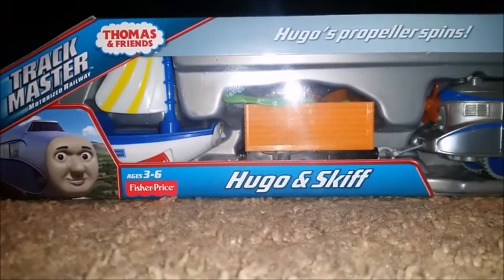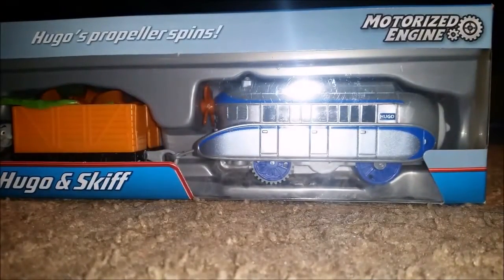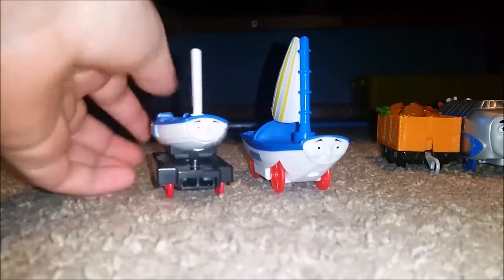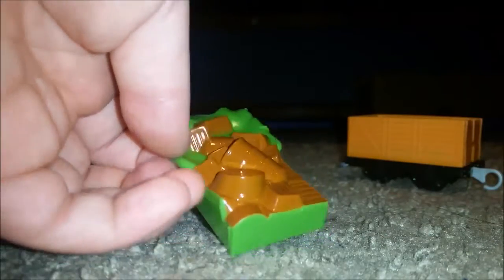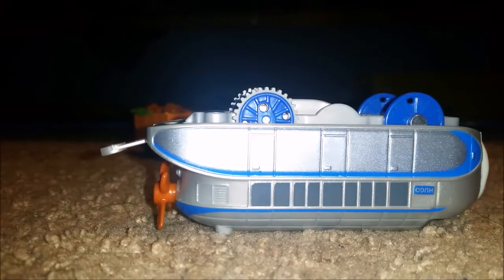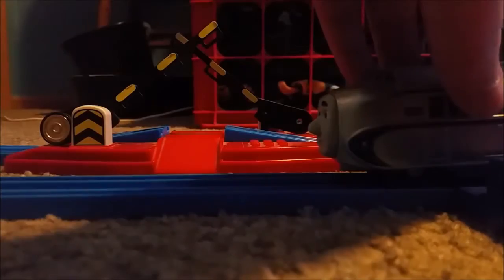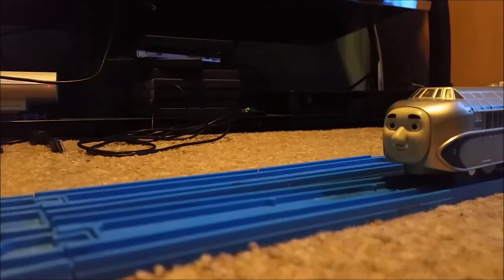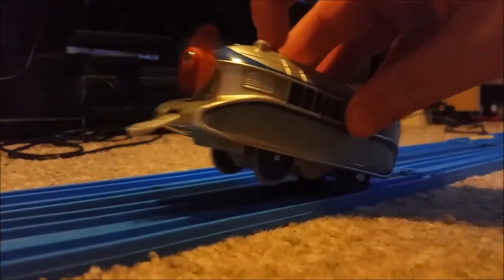TrackMaster 2 Hugo and Skiff Unboxing Review and Run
TrackMaster 2 Hugo the Rail Zeppelin and Skiff the rail boat Unboxing Review and Run.
Hugo appeared in a couple of episodes in Season 20, Engine of the Future, Hugo and the airship.